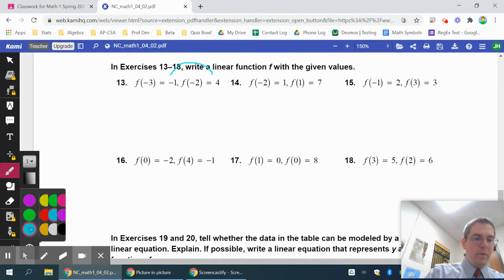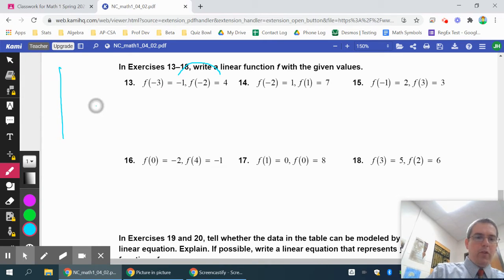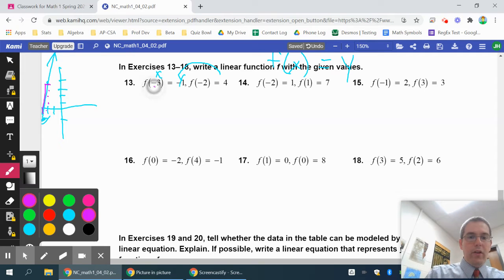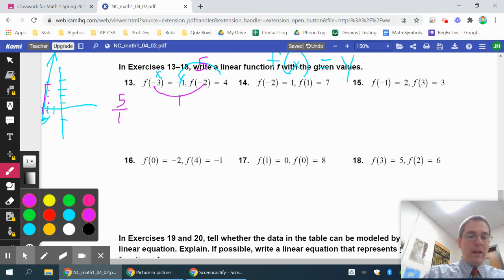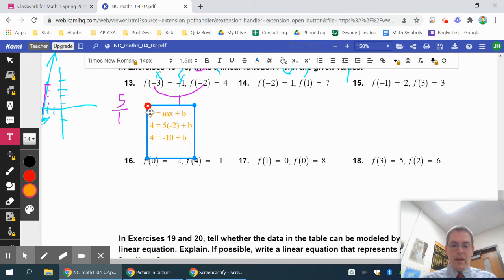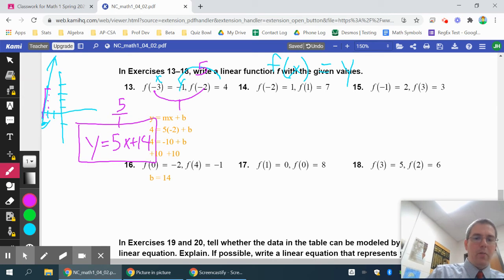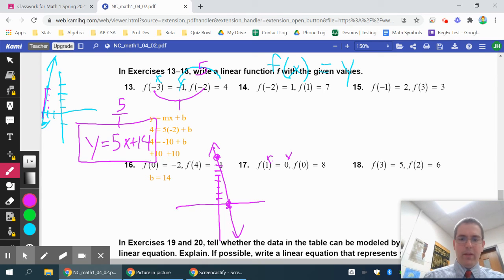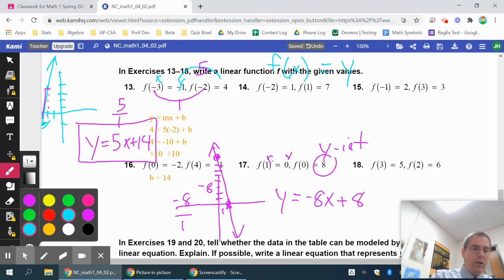Write equation given 2 points, ex 3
Writing a linear equation given two points.  Points written in function notation